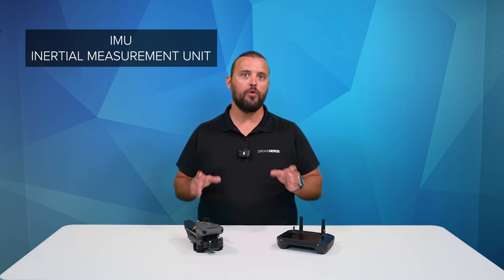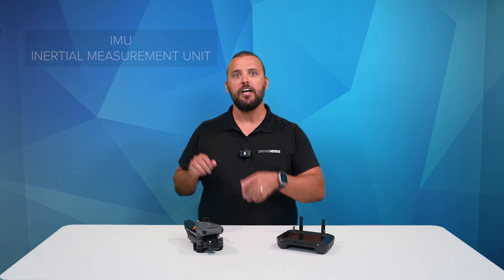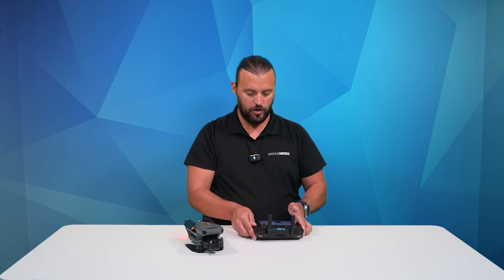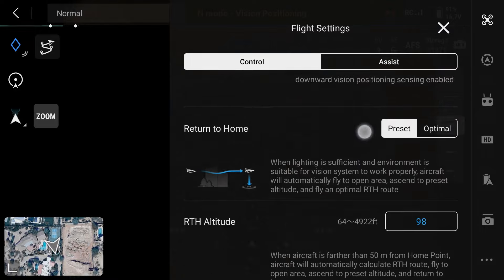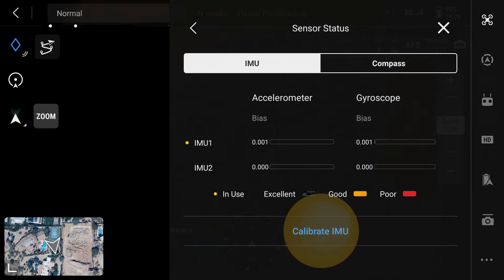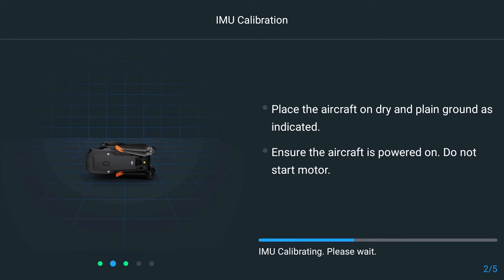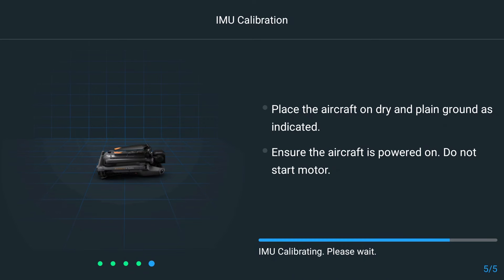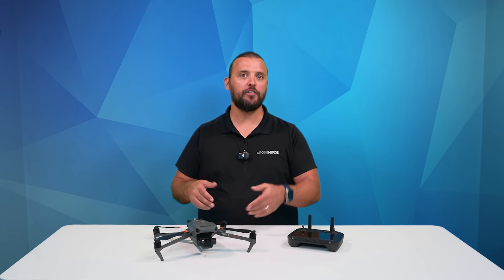DJI Mavic 3 Enterprise: How to Calibrate the IMU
In this video, we demonstrate how to calibrate the IMU or Inertial Measurement Unit on DJI's Mavic 3 Enterprise. This process is very similar for all DJI drones. Calibration of your drone's IMU should be done after firmware updates, as well as when you fly in new locations. The most important instruction to follow is to make sure your drone is on a flat and solid surface. If you would like to speak to one of our experts,